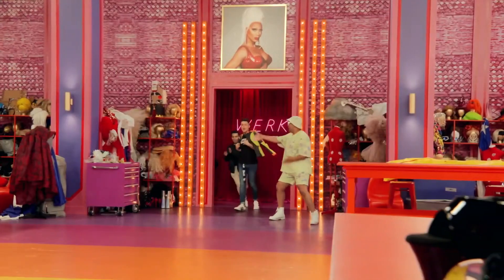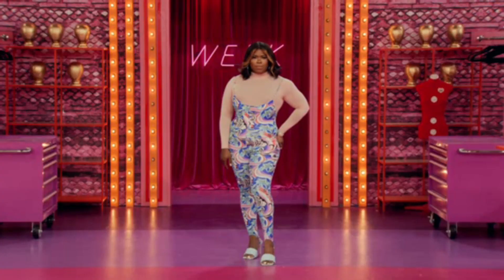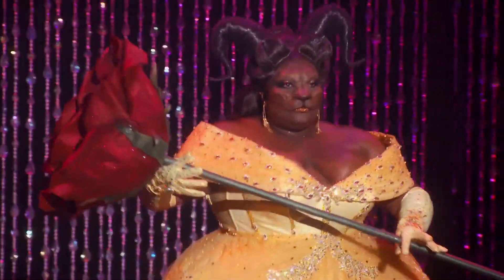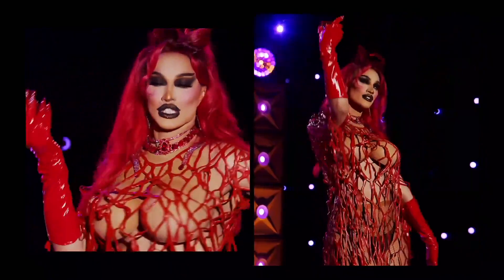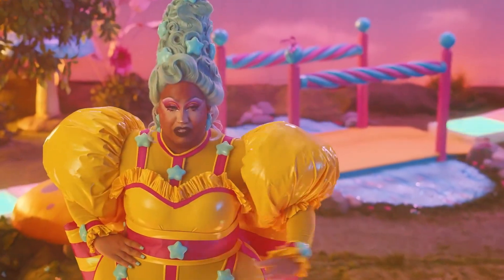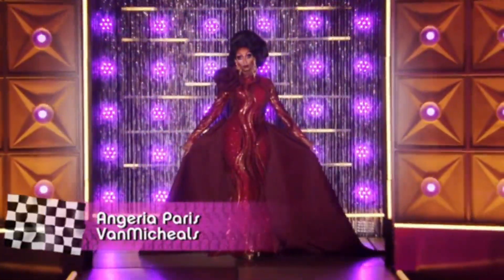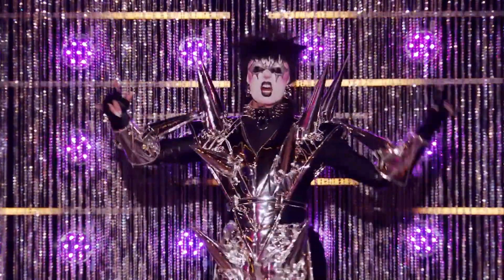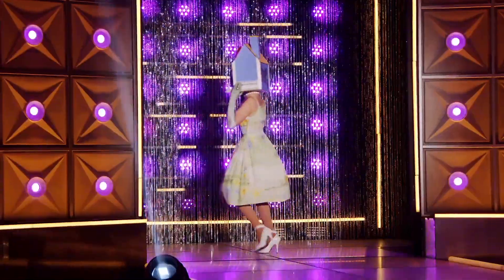BEST & WORST LOOKS OF EACH QUEEN - RUPAUL'S DRAG RACE SEASON 14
Hello everyone. In this video, I'm sharing the best and worst looks of each queen from Rupaul's Drag Race Season 14.

Please, do not send any hate to any queen.